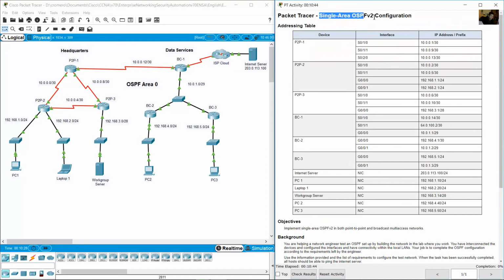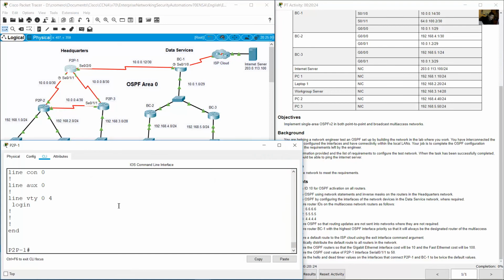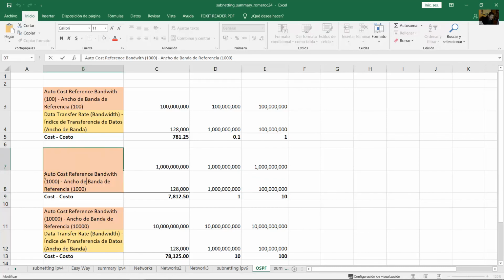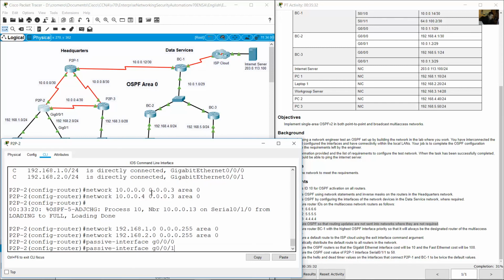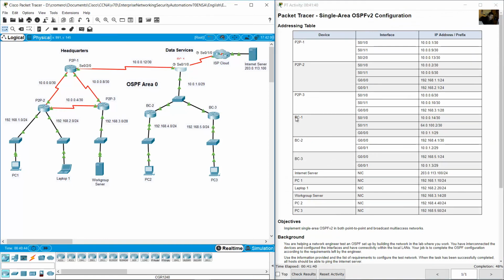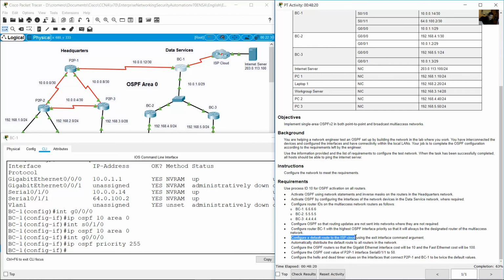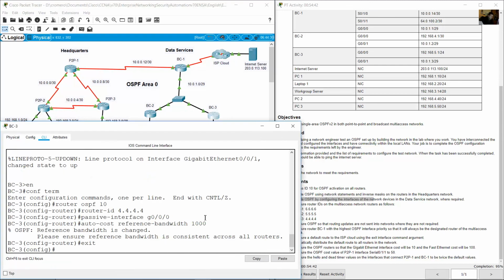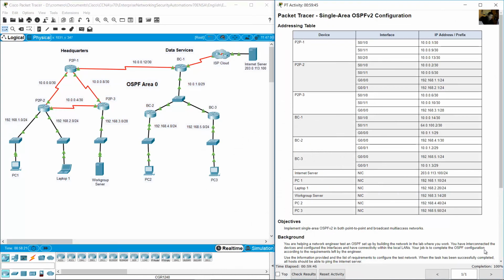2.7.1 Packet Tracer - Single-Area OSPFv2 Configuration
Enterprise Networking, Security and Automation v7.0 ENSA - 2.7.1 Packet Tracer - Single-Area OSPFv2 Configuration